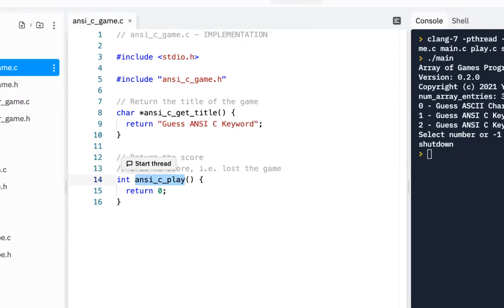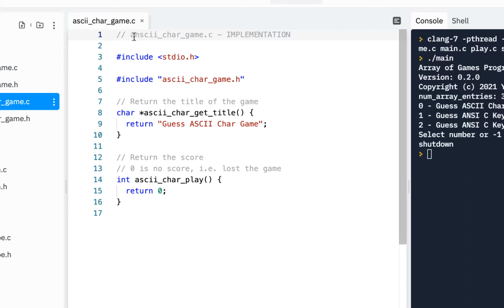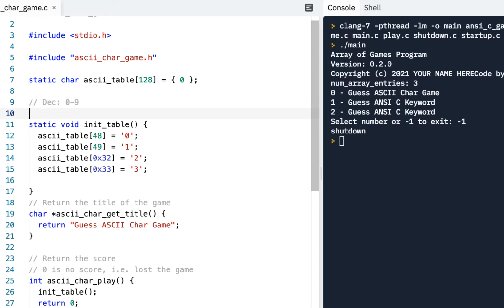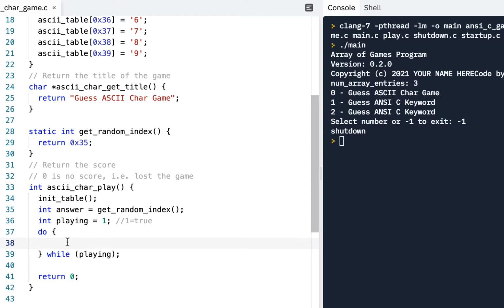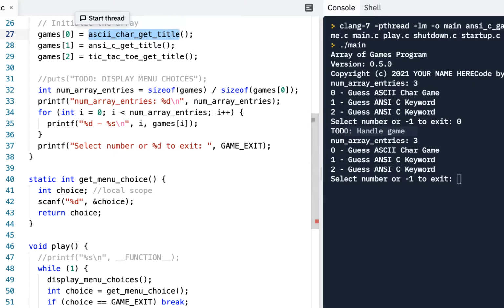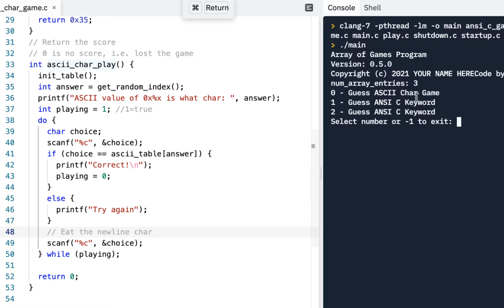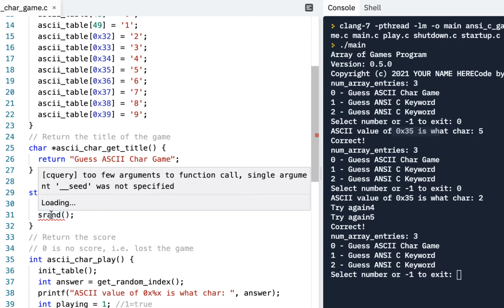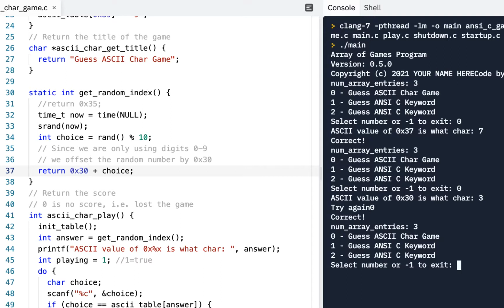C Prog Skills Using Replit: Lesson 7: Array of Games: Part 5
This video implements the ASCII Char Game.